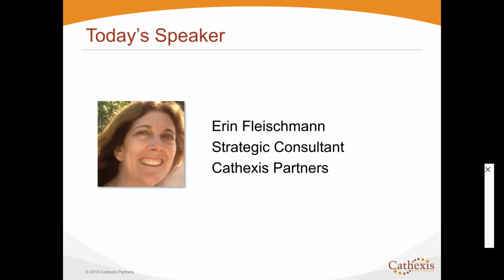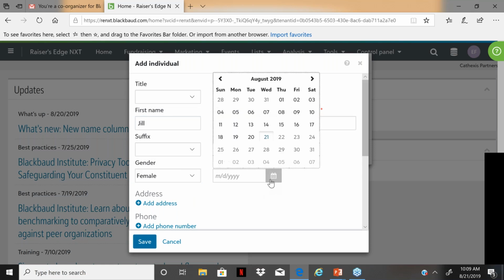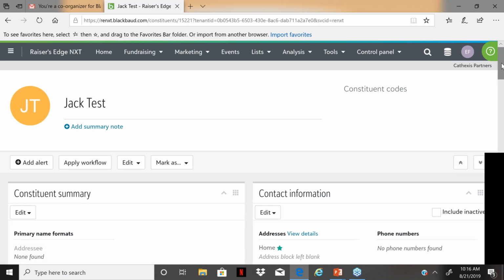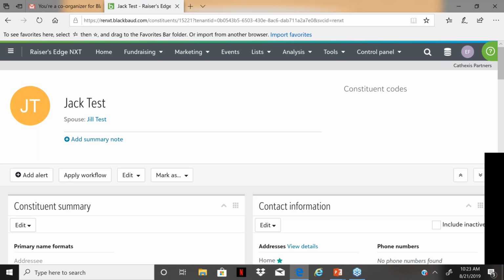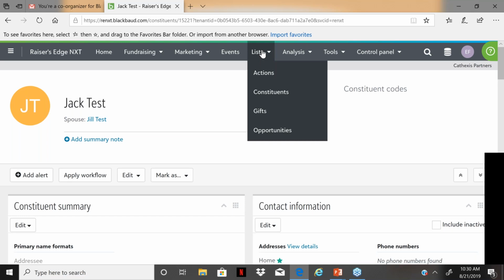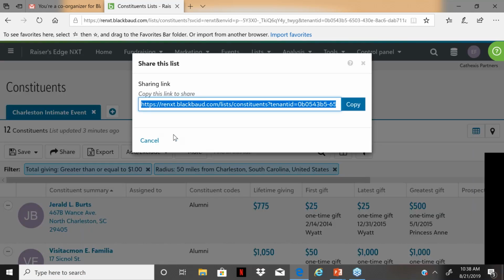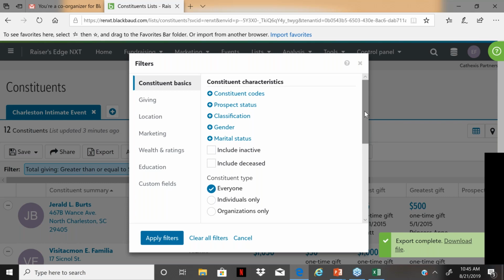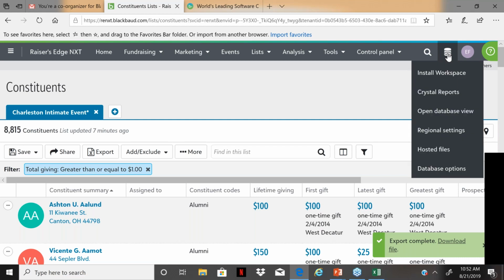Blackbaud Raiser’s Edge NXT 101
If you’re using (or considering using) Blackbaud Raiser’s Edge NXT, you won’t want to miss this webinar.

Whether you’re brand new to the product or just need a refresher, this webinar will give you the basics on how to start using Raiser’s Edge NXT to its full potential:

Topics include:
- An overview of Raiser’s Edge NXT
- An introduction to key areas of the product - including how to look up constituents, add a new constituent, create a list, create an export, and more
- Answers to your questions about Raiser’s Edge NXT

Cathexis Partners is a certified Blackbaud Solution Provider. We look forward to helping you learn more and get the most out of your nonprofit software.